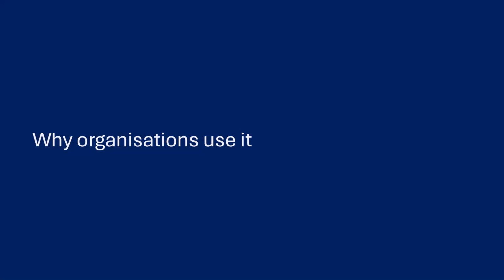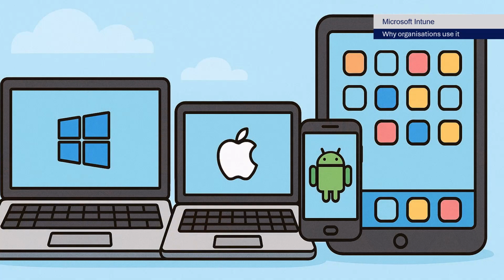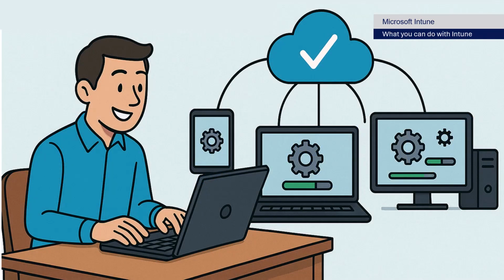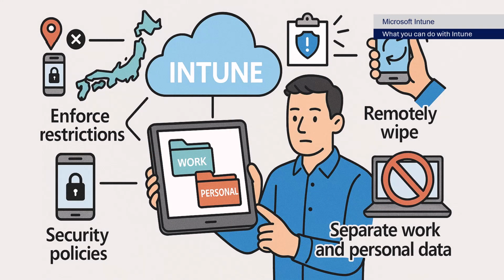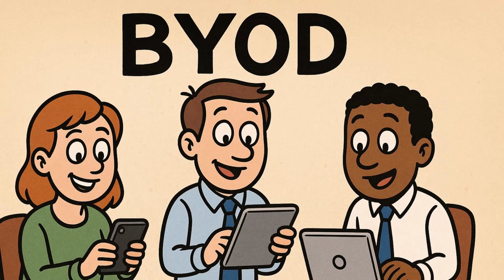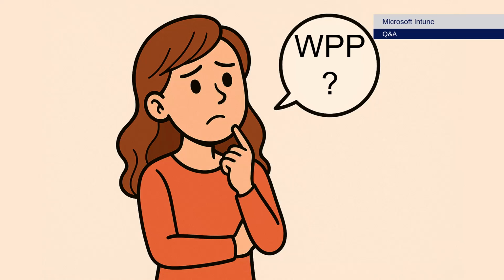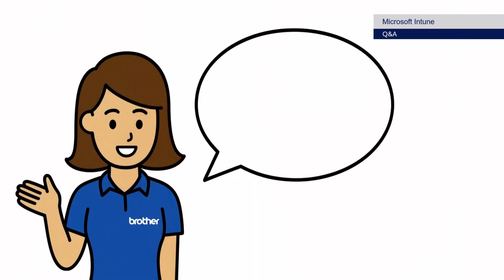Introduction to Microsoft Intune